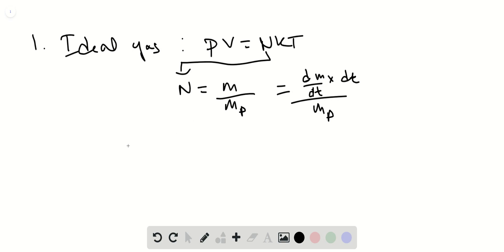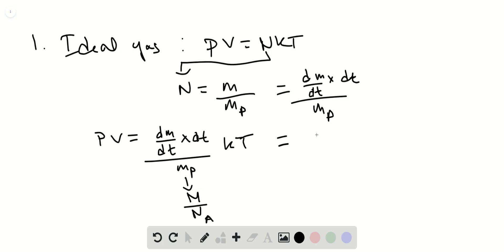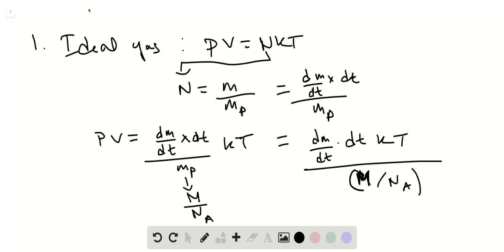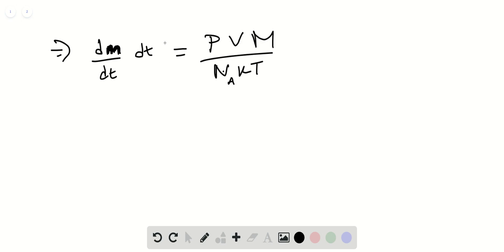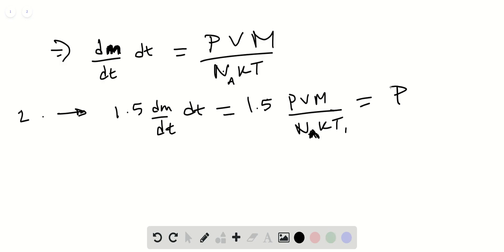There is a limit to how much gas can pass through a pipeline, because the pipes can only tolerate so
There is a limit to how much gas can pass through a pipeline, because the pipes can only tolerate so much pressure on the walls. To increase the amount of gas going through the pipe-line, engineers decide to cool the gas (to reduce its pressure). Suggest how much they should lower the temperature of the gas if they want to increase the mass per unit time by 1.5 times.